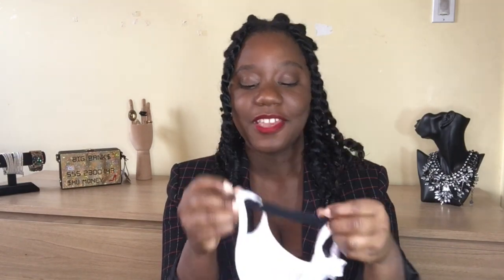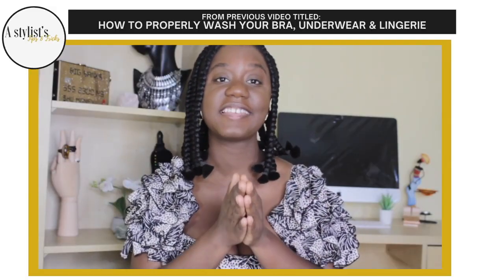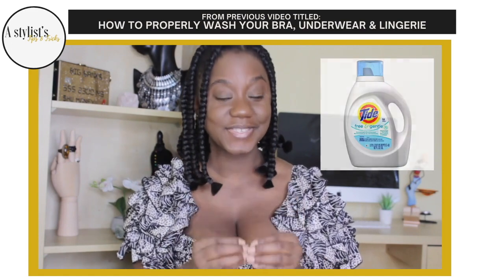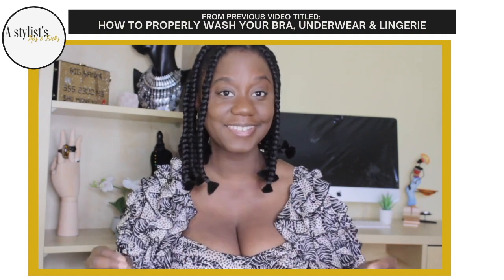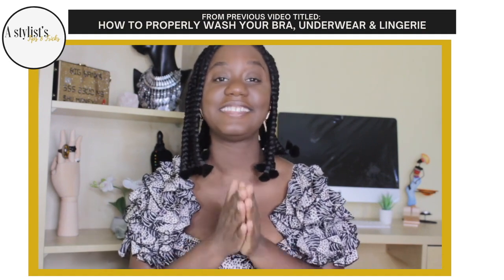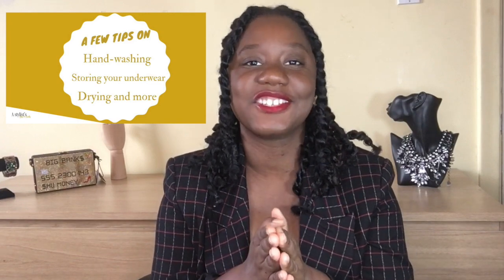3 Tools I Used to Keep My Reusable Face Masks As Stainless As Possible + Washing Tips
In this video, I wanted to share with you three tools that I constantly use whenever I have to wear a mask to make sure that it remains as clean as possible. Simply because we ain't got the time to rub them for hours trying to get rid of makeup stains or any other stains and it is not really pretty to have one with a few dirty spots that you were not able to completely get rid of.

Below, you fill find a direct link to obtain these products on Amazon but there are plenty of other websites that sells them too and google can definitely help you locate these stores.

Friendly reminder: As annoying as it can be to constantly wear a face mask whenever you are outside for the past 10 months, it is NECESSARY​ to protect yourself and others. So might as well, get used to it & embrace it.

// LINKS OF THE VIDEO & PRODUCTS MENTIONED IN THE VIDEO
How To Properly Wash Your Bra, Underwear & Lingerie: shorturl.at/nAPX2

Mask Brackets
Adjustable Ear Hook Strap Extender Holder
Anti-Slip Mask Extender
Face Cover Zipper Storage Bag
Mask Portable Storage Case

(it has been revamped. New pictures coming out soon)